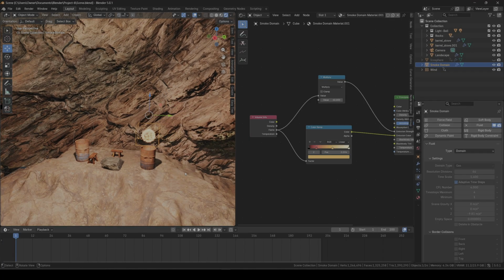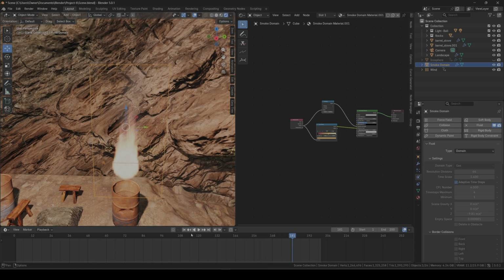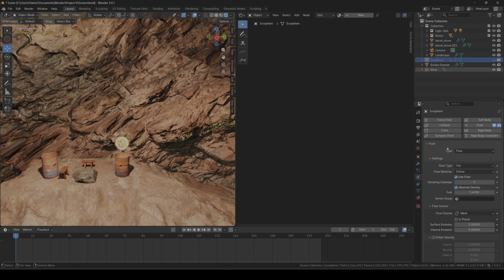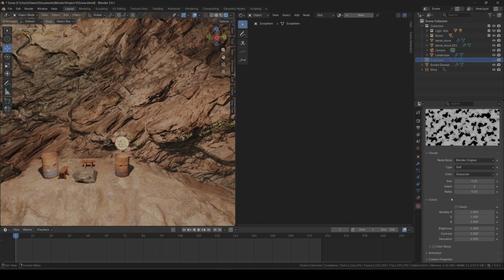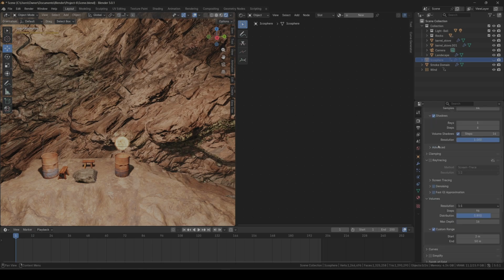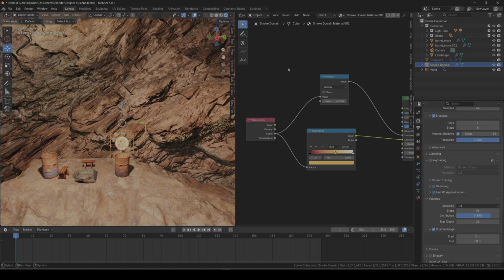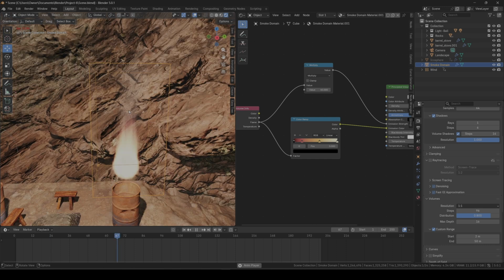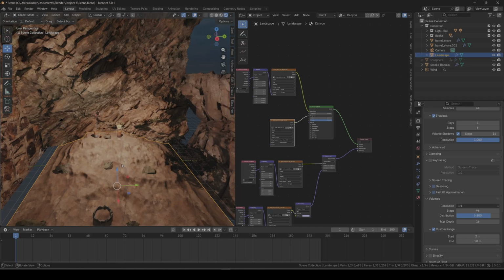Using a Blender Fire Simulation for my project was a Mistake!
Sorry about the choppy video quality, OBS seemed fine while recording but my GPU was at a 100 percent due to the the bottleneck from the simulation running on Blender in the background, I did not notice the lack of fluidity until reviewing the video post render but I wanted to get this out anyways!

Basically my rig sucks, but also using simulations is a terrible idea I just learned for real time smoke and flame effects for my scene, I can barely run a single instance vs the multiple I had planned.

I am gonna have to find other ways to fake the effects of flames, smoke, and volumetric clouds among other effects going forward!

Chamber by Riyhsal
Creative Commons — Attribution 3.0 Unsupported